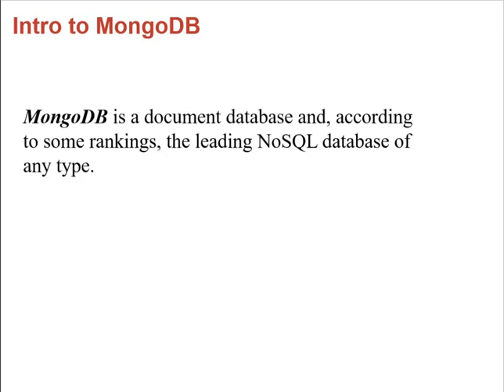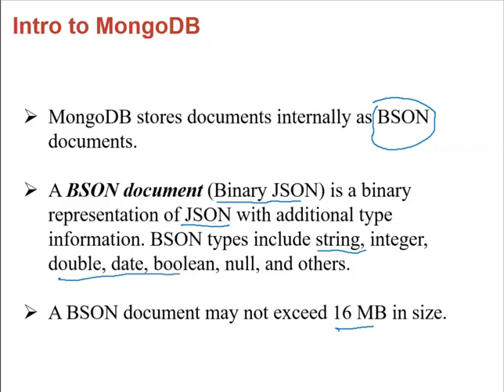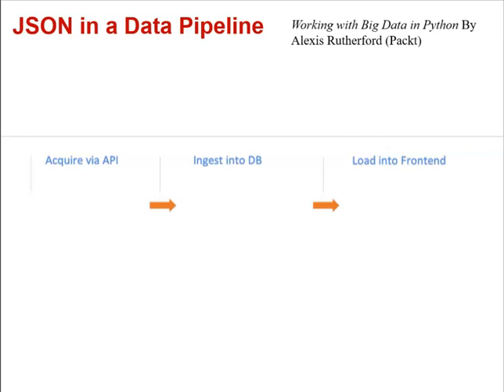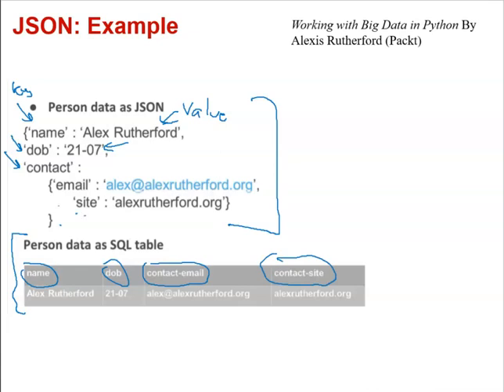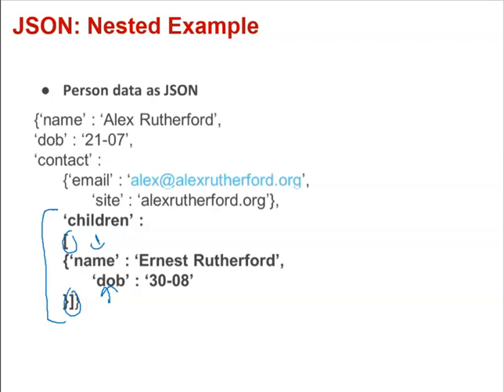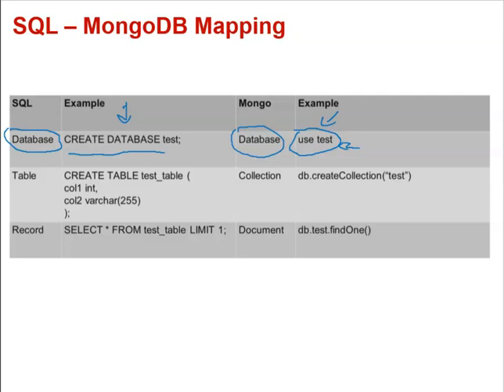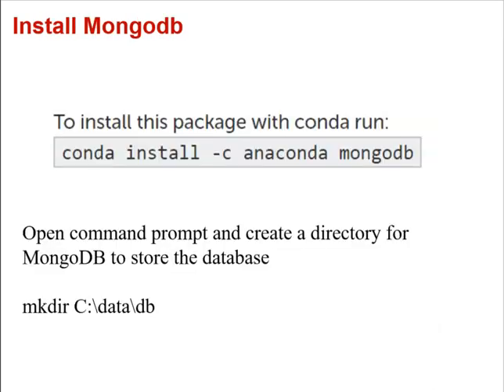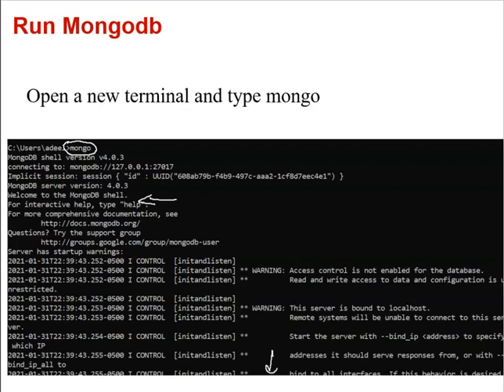Intro to MongoDB